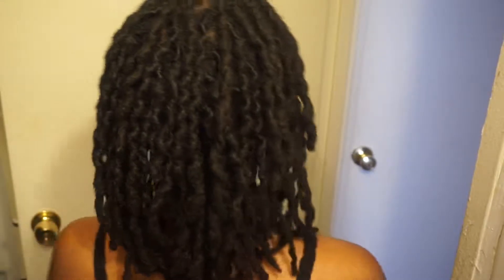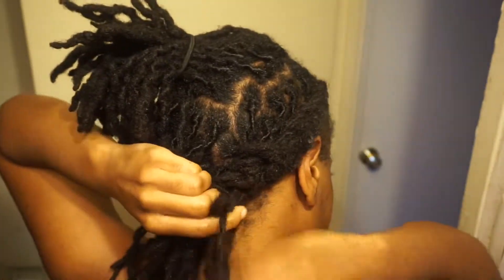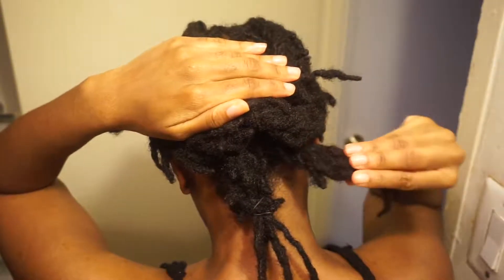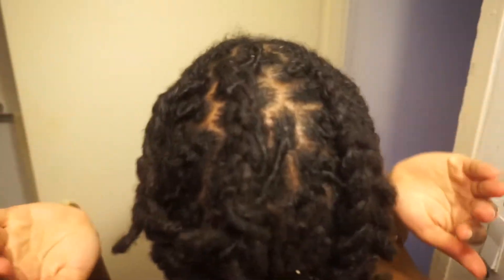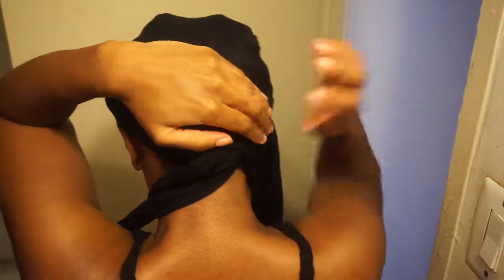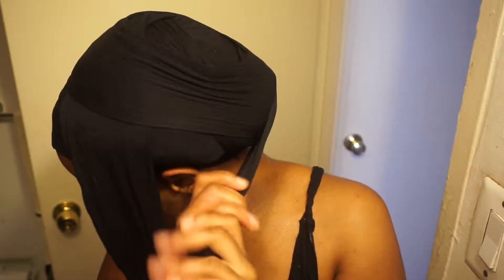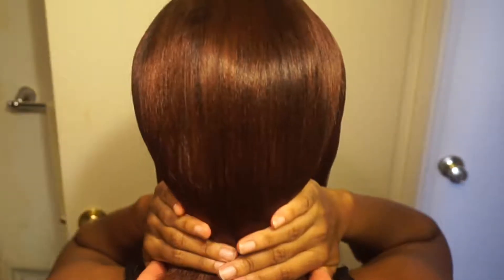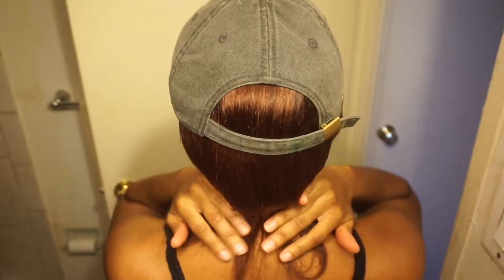LOC STYLES| WIG OVER LOCS / DREADS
It's the holidays / cuffing season and you need a new look. If you're tired of your locs go ahead and put a wig over it especially if you don't have time to style them.

-WIG
Aliexpress Quindao Bliss Hair Italian Yaki
length: 12in
lace: light brown
cap: medium